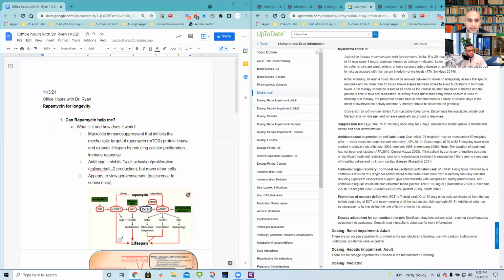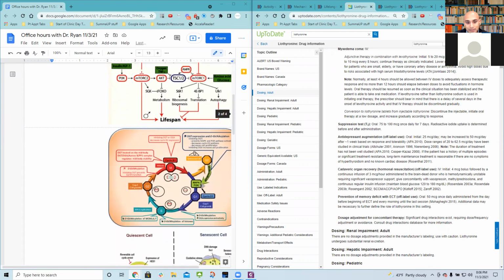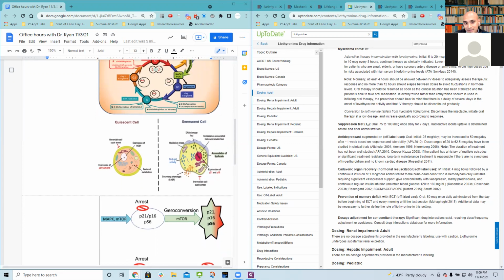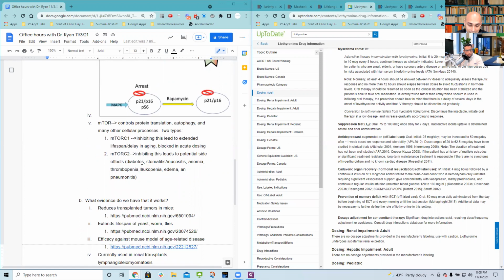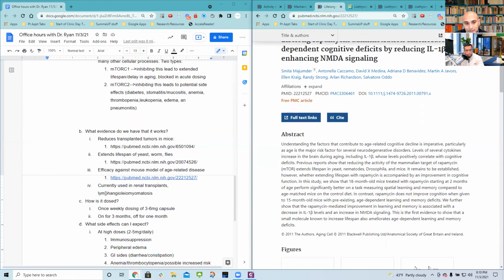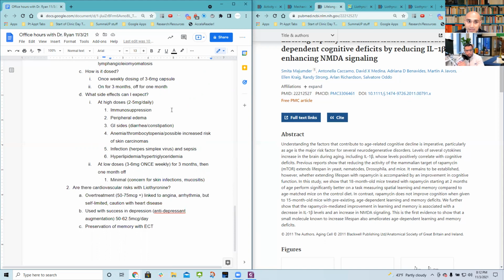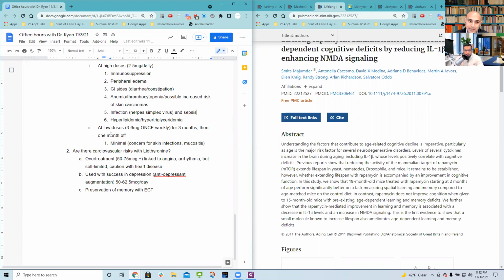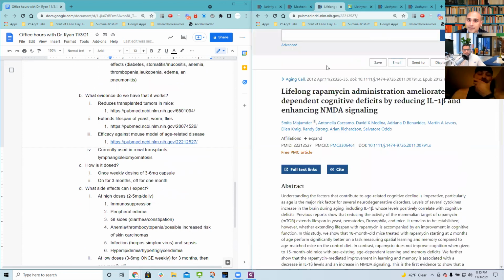Exploring Rapamycin and Its Potential to Extend Lifespan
In this video, Dr. Ryan dives into the world of rapamycin, a drug that has been shown to extend the lifespan of various organisms, including mice.